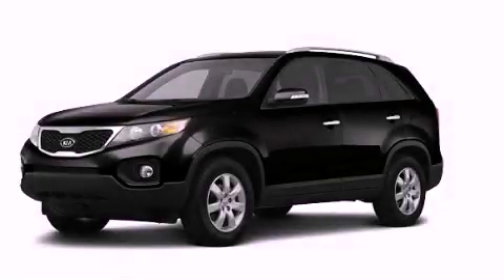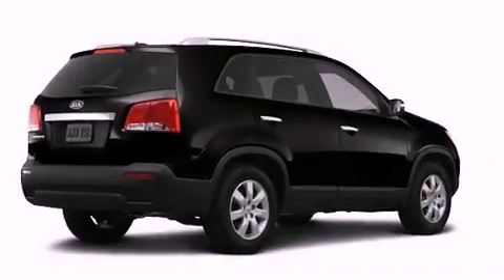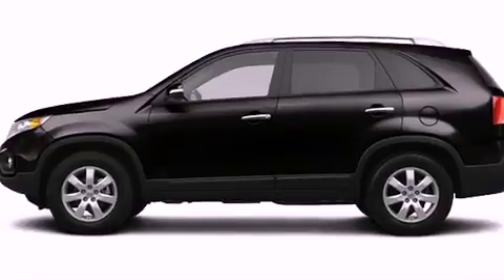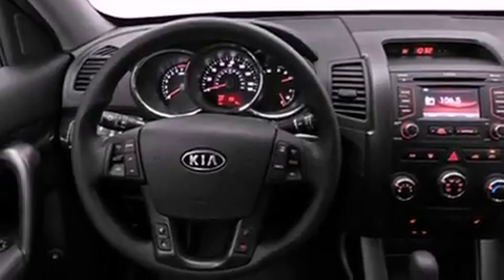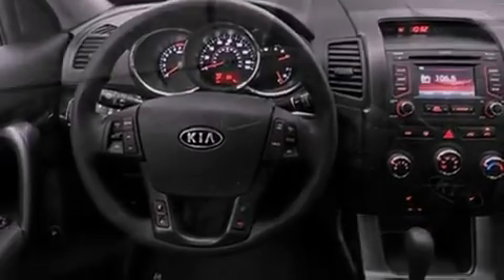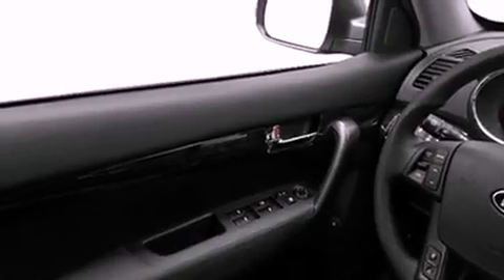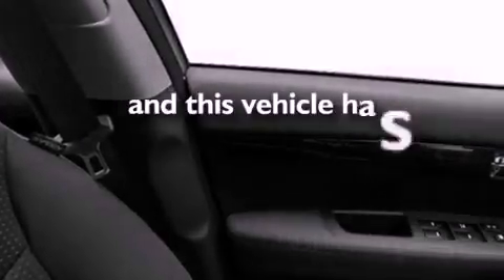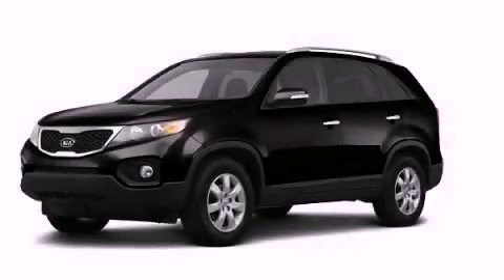2013 Kia Sorento Bristol CT 06010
Year : 2013
 Make : Kia
 Model : Sorento
 Engine : 3.5L 6 Cyl. Fuel Injected
 Trans . : Not Specified
 Exterior : Black
 Miles : 16,192

 Crowley Kia
 Pre-Owned 2013 Kia Sorento Bristol CT